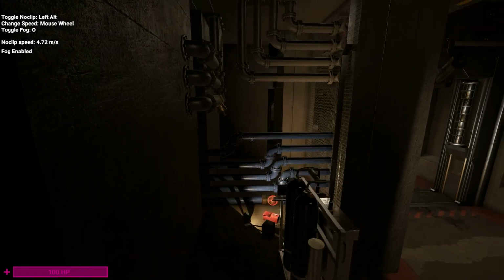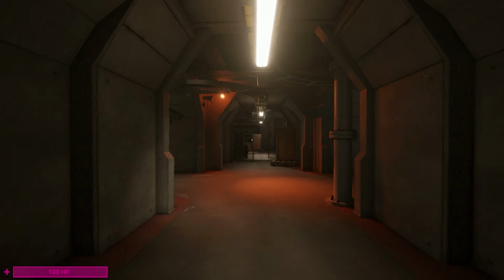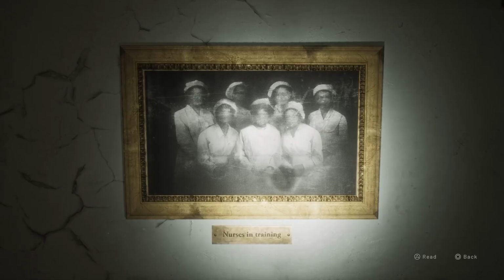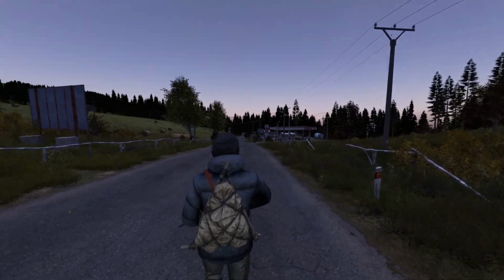How Audio Design Shapes Fear -The Role of Sound and Ambience in SCP: Secret Laboratory (SCP SL)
This is my take on how audio shapes horror games, and what potential i think SCP:SL has in terms of audio design.

thank you skev for helping me write the script.